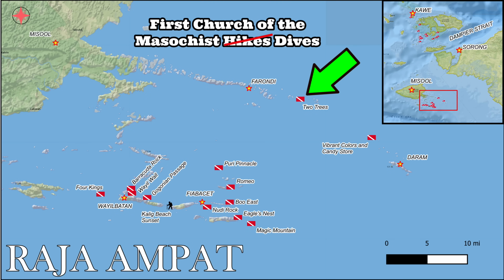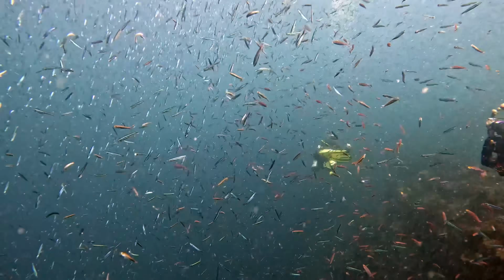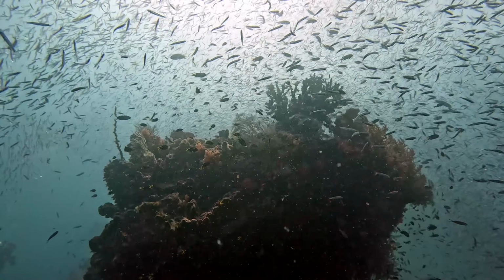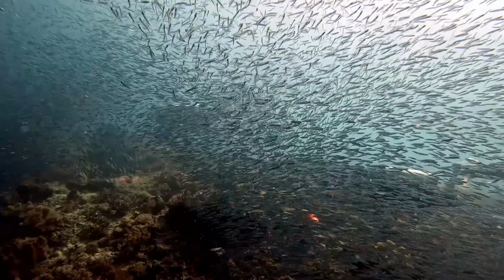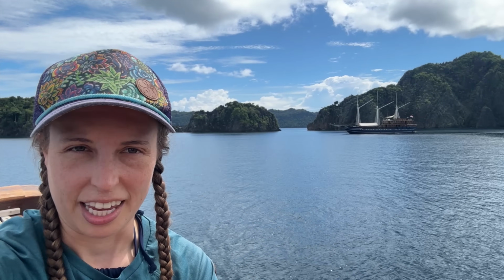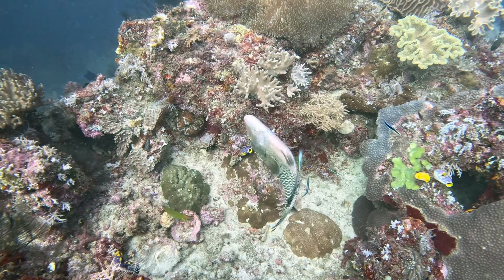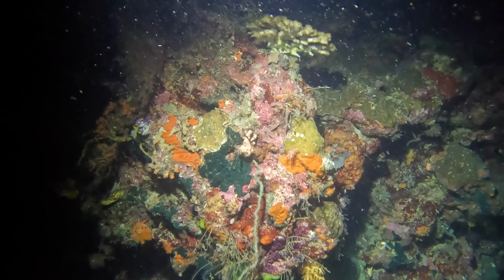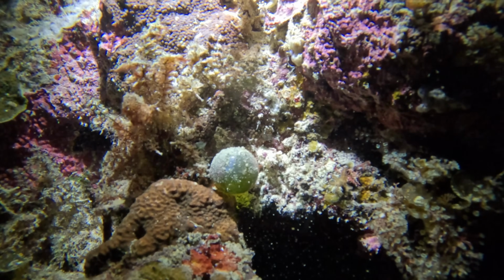Puri | 2 Trees, Puri Pinnacle, Boo, Wayil | Ilike Liveaboard | Diving Raja Ampat Ep 7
Now that I seem to have my voice back post MALS /HSP struggles here are the last few episodes from our Christmas Raja trip.